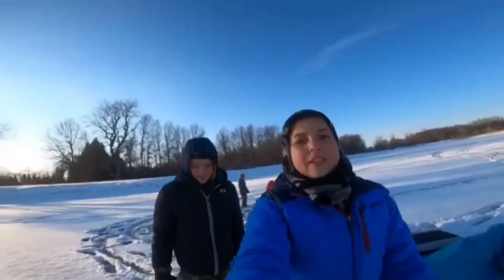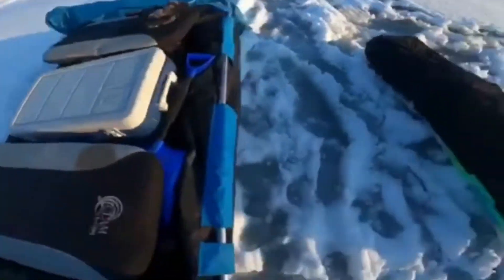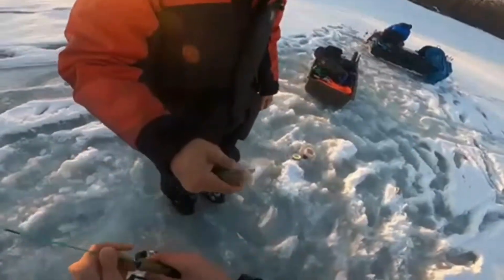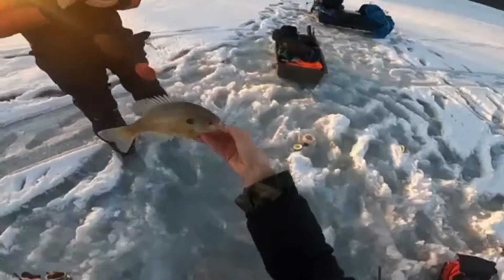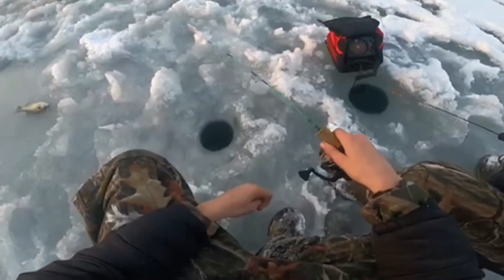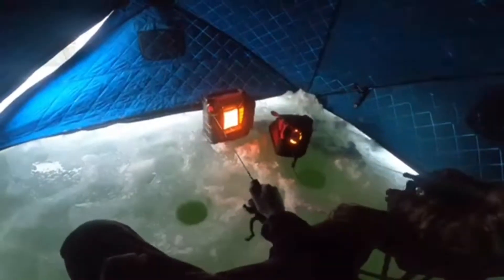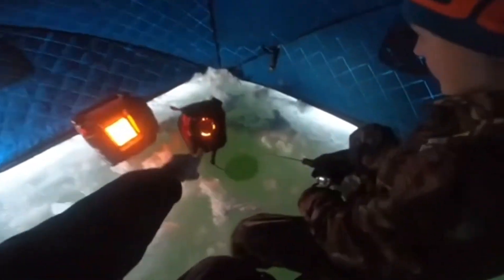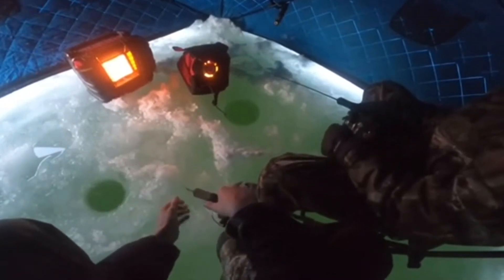Ice fishing for bluegill!